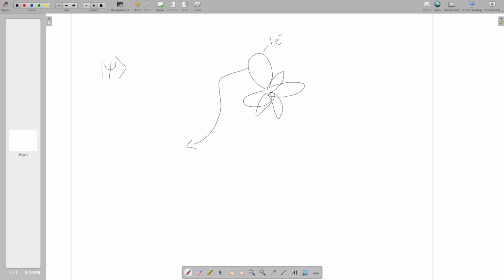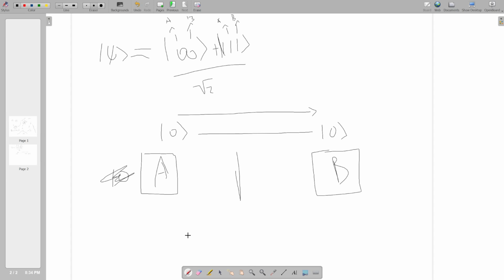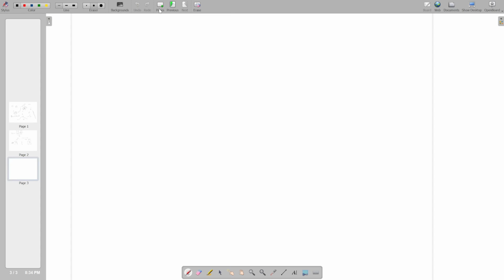The Wavefunction, Information, and the Nature of Reality: What really is an Electron?